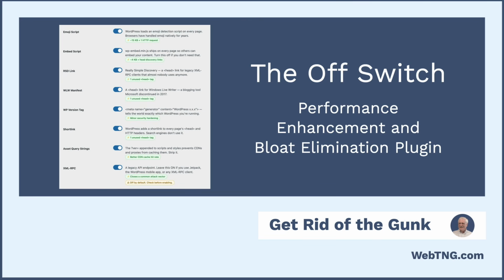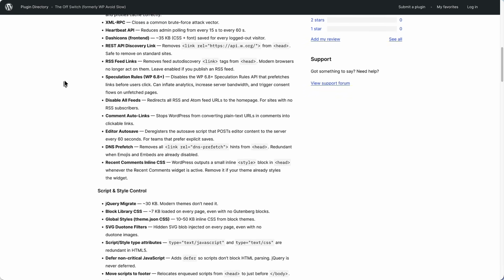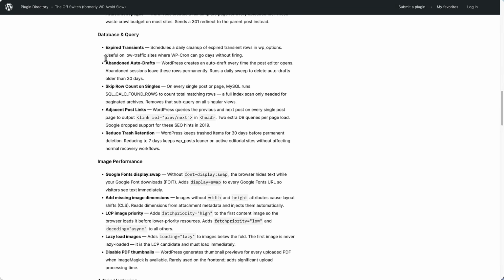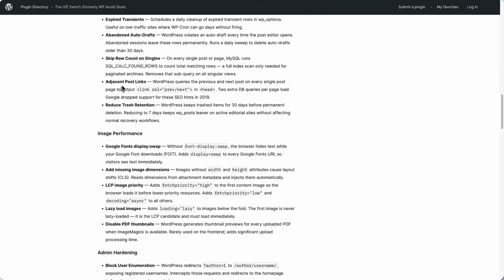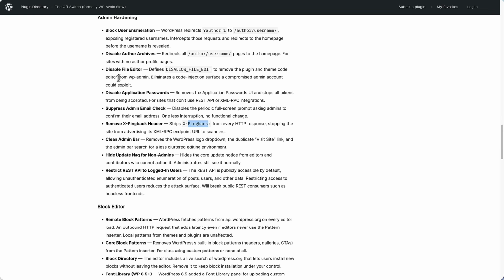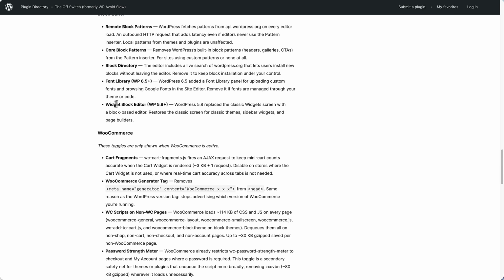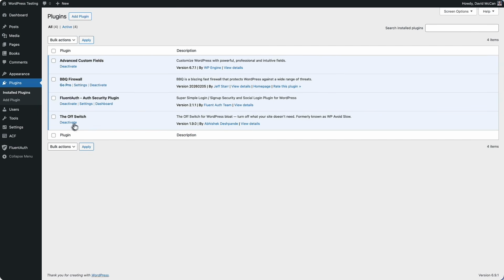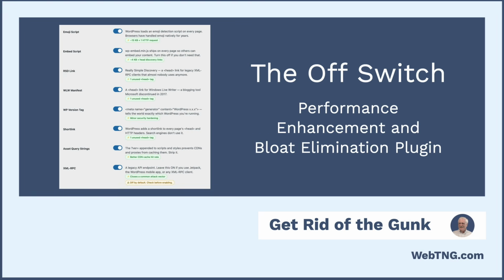The Off Switch Bloat Removal Plugin for WordPress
The Off Switch is a free WordPress plugin that lets you toggle on or off a lot of options and features for enhancing site performance and removing old, unused features.